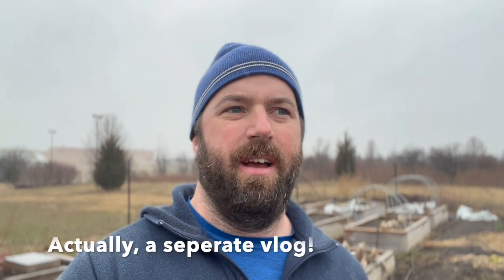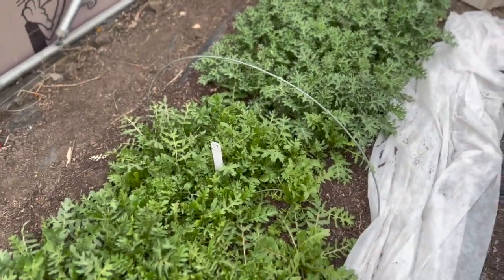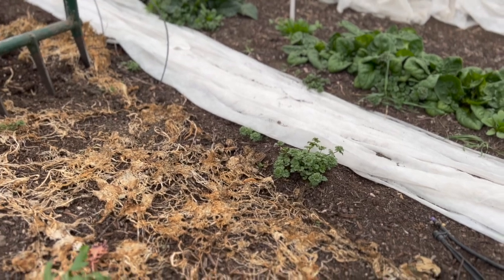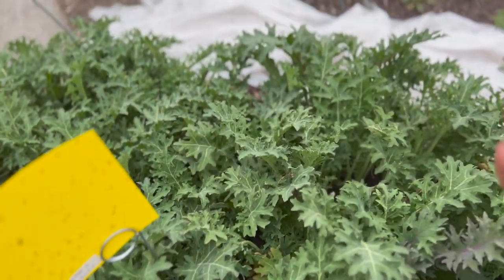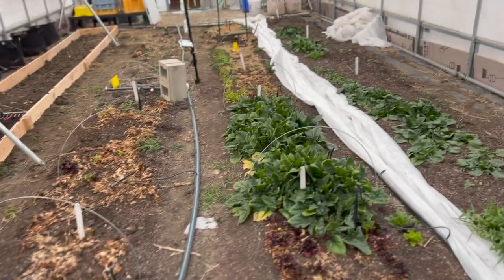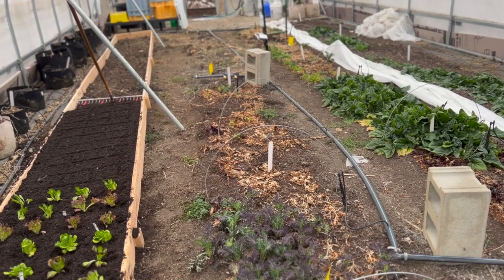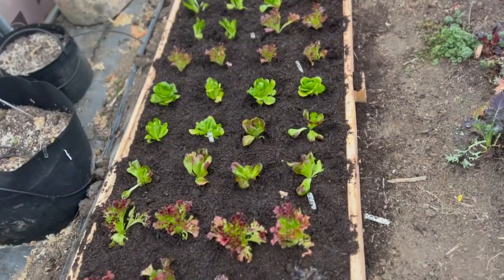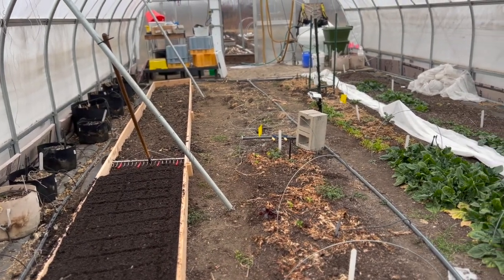Raised Beds in High Tunnels!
Check out the spring 23' updates at the SoSuCo urban farm and learn about raised beds in high tunnels.